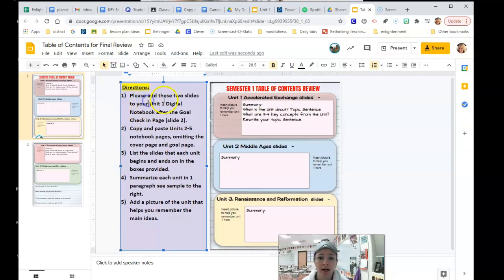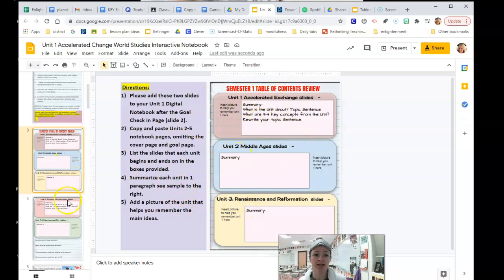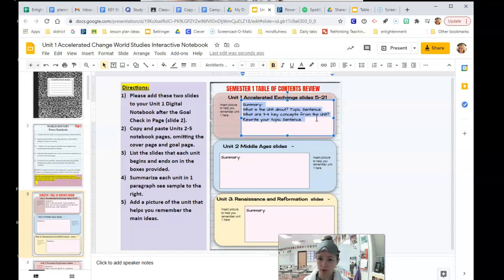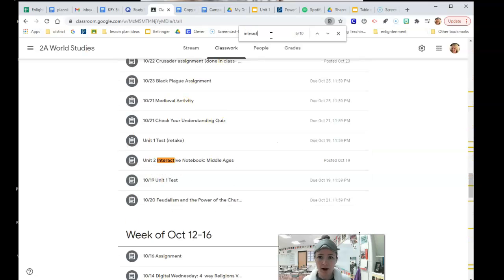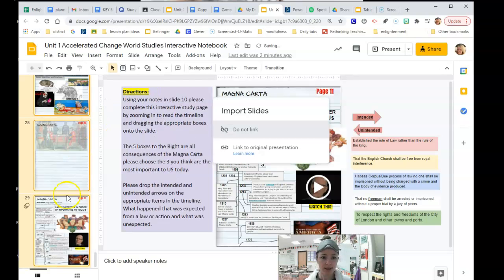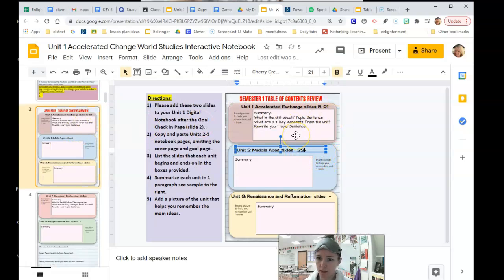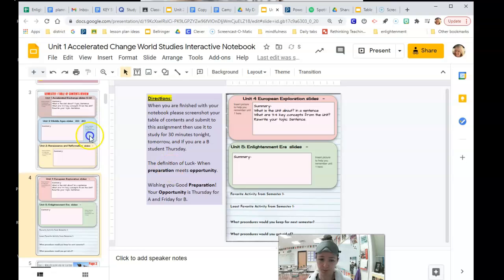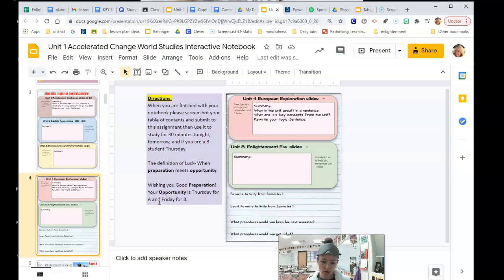12/15 Instructions: Semester 1 Table of Contents